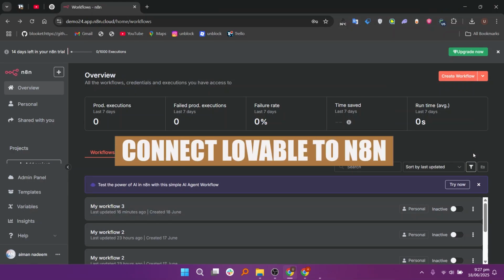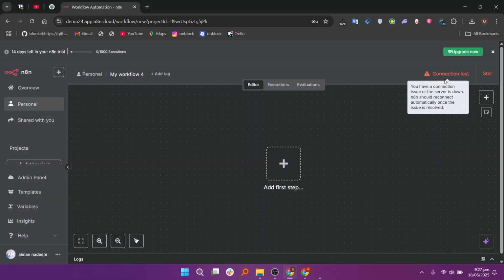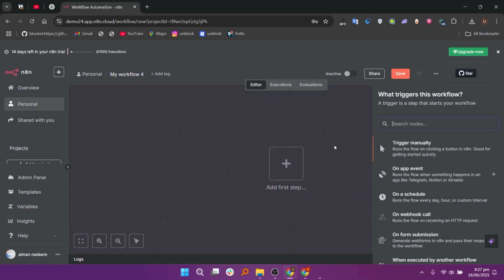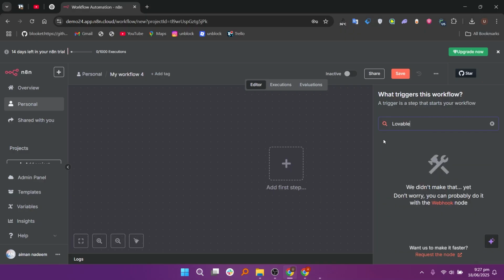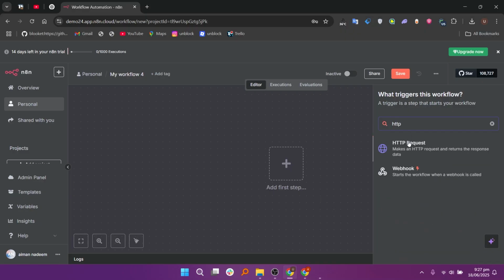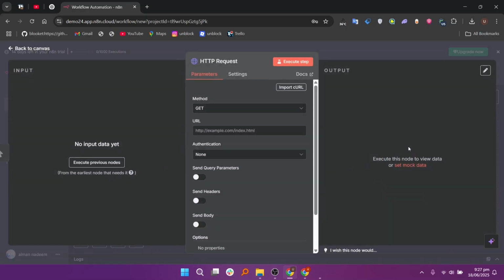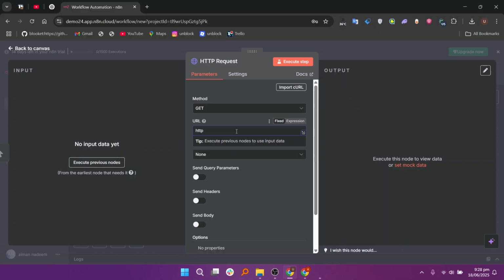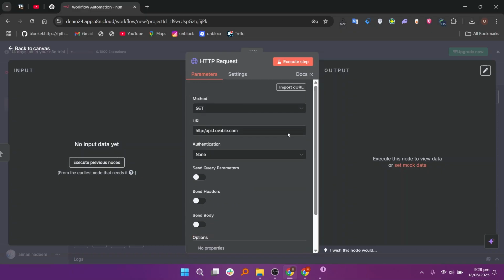HOW TO CONNECT LOVABLE TO N8N – STEP BY STEP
Learn how to connect Lovable to n8n step by step in this quick and easy tutorial. Whether you're automating workflows or syncing data, this guide will help you set up the integration smoothly with no coding needed!